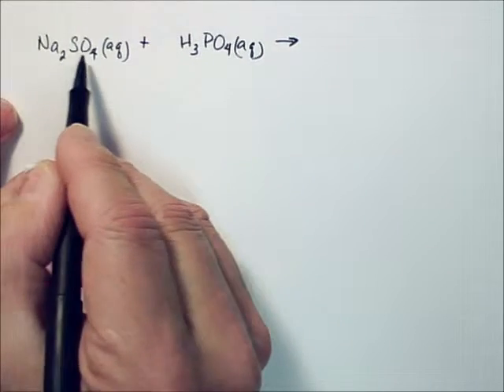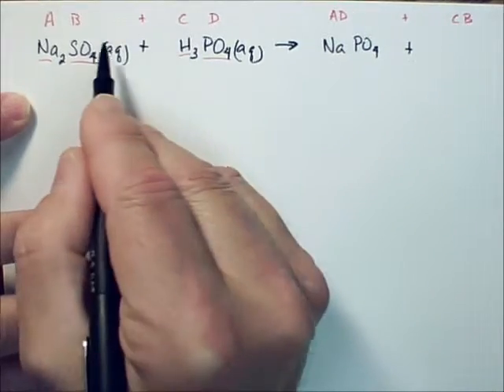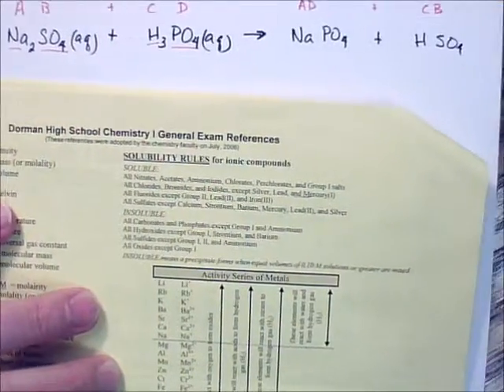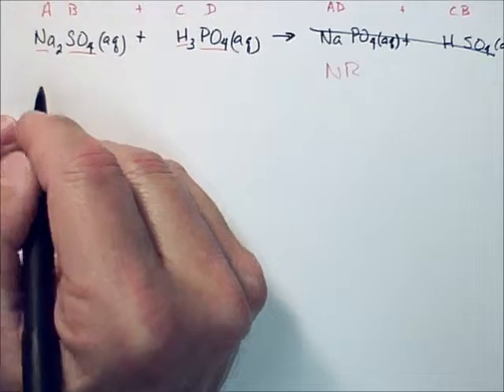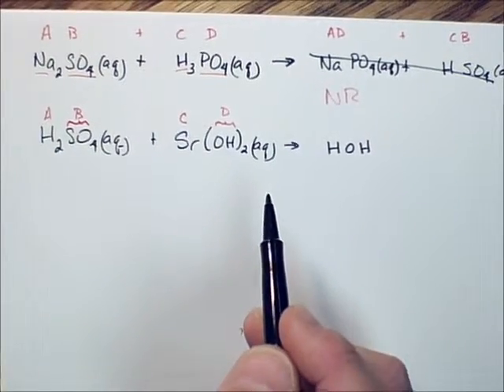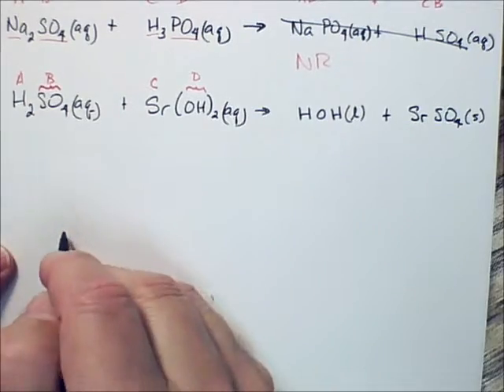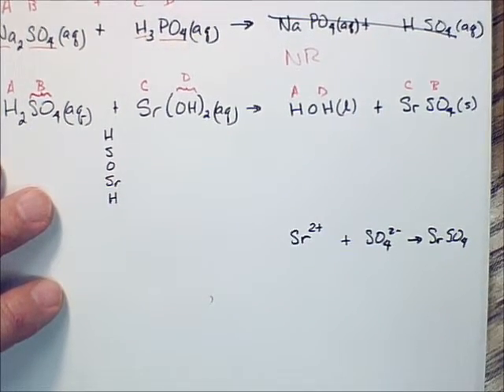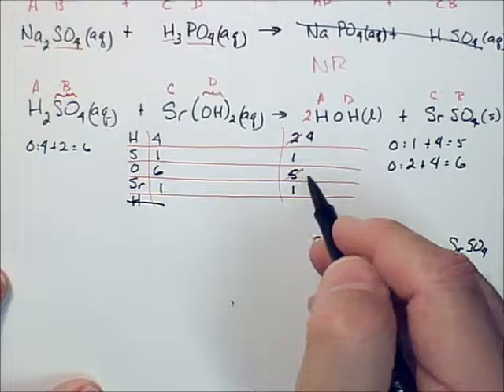Predict_Products_Dbl-Pt3